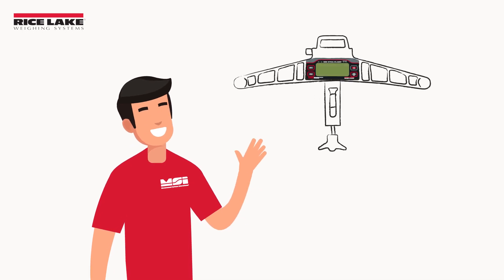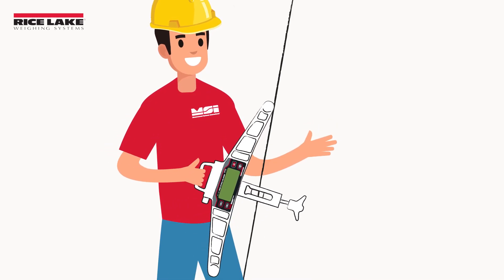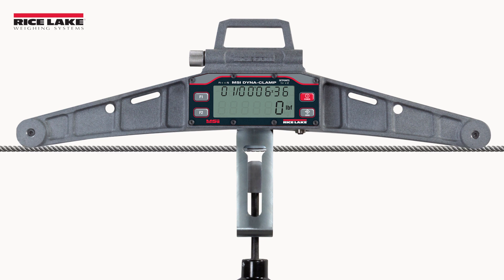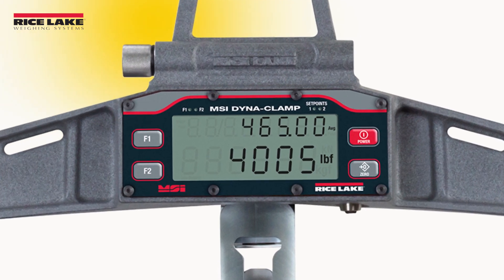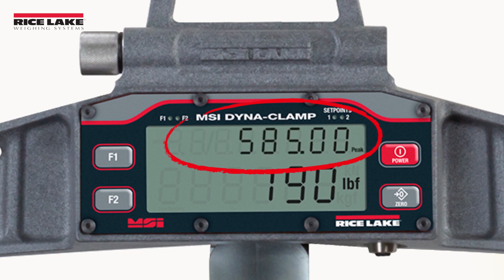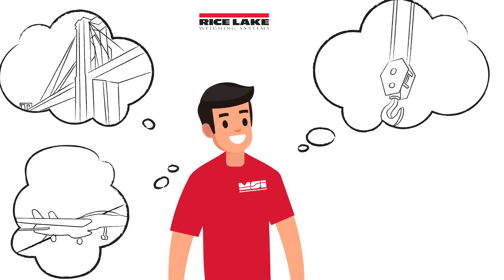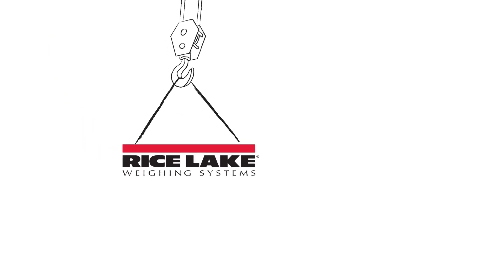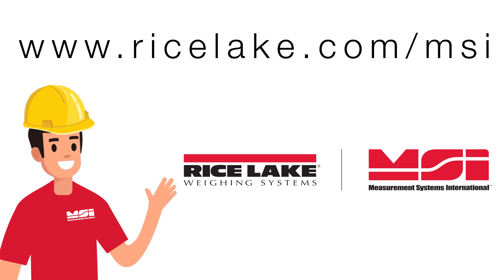The Dyna-Clamp Clamp-On Tension Meter Can Handle Any Tension-Measuring Need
Rice Lake Weighing Systems' Dyna-Clamp clamp-on tension meter makes measuring tension on wire ropes and cables easier than ever before. Its easy-turn power screw does not require as much physical force to engage as competitive models, which makes measuring wire rope tension simple, even in difficult environments.